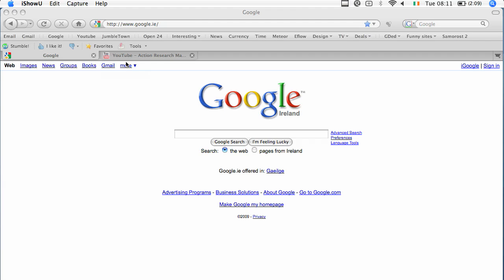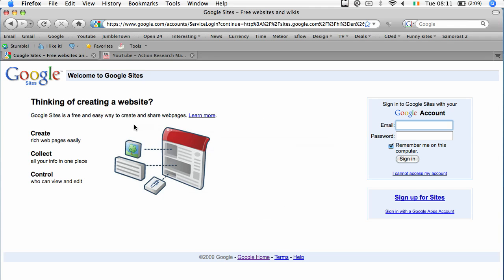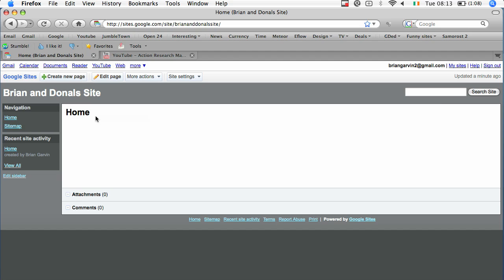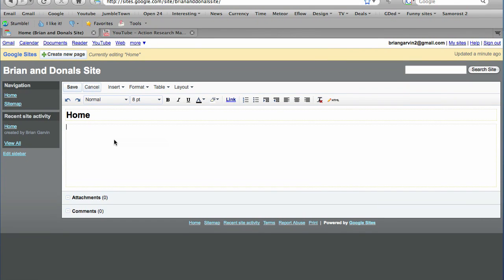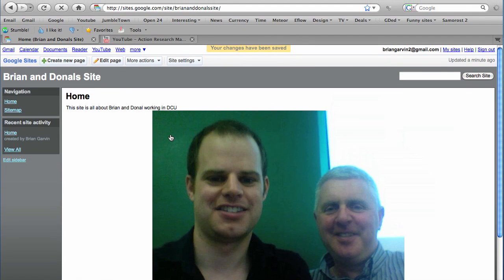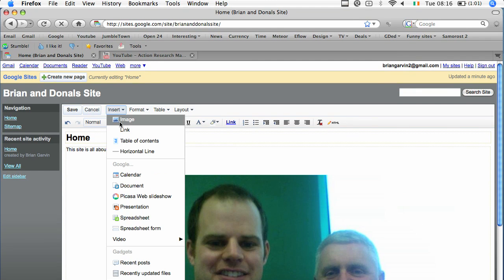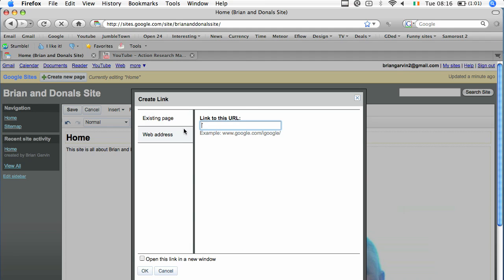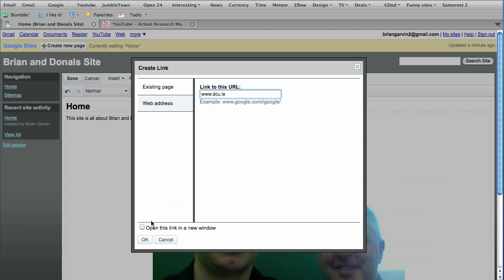Google Sites tutorial for GDED - Video 1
This video should help you with creating a one page website using Google Sites